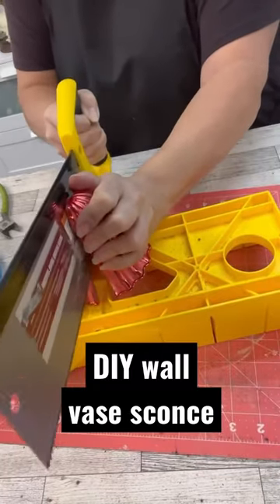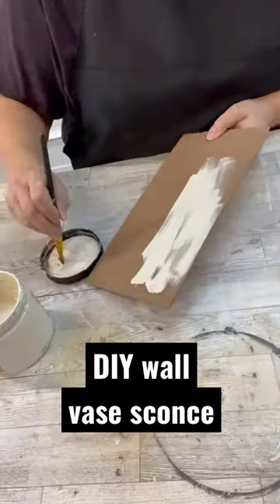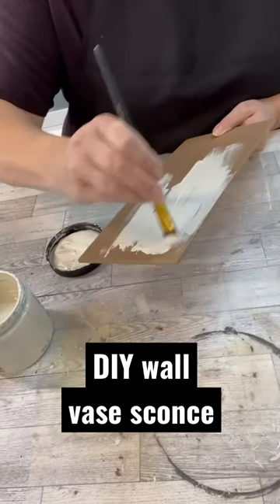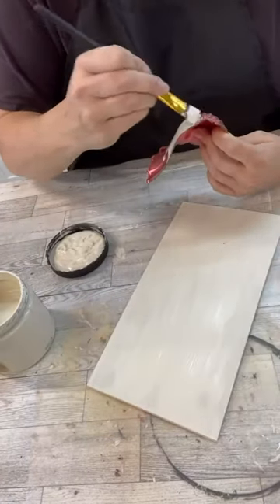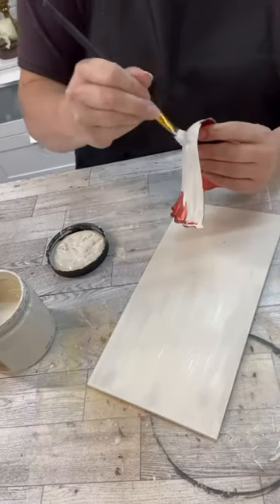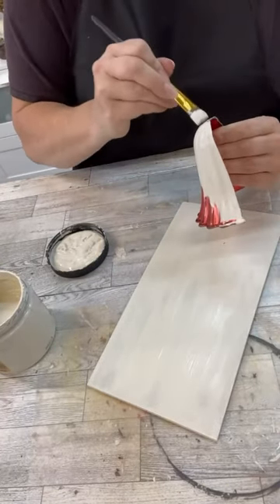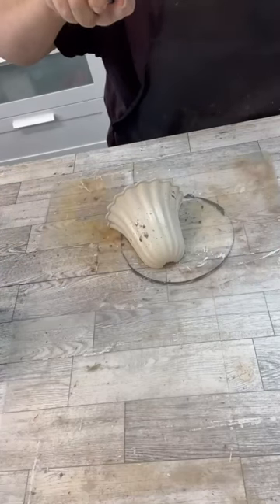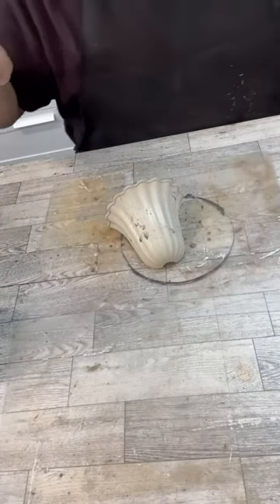DIY wall vase sconce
Dollar Tree Christmas items aren’t just for Christmas! Check out this DIY wall vase sconce project!!